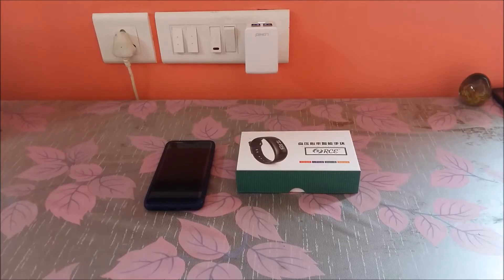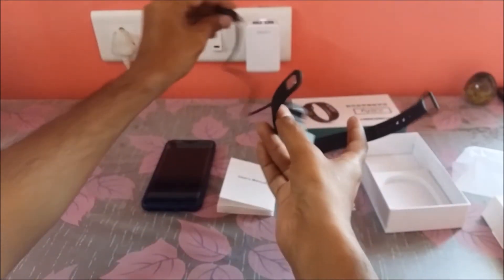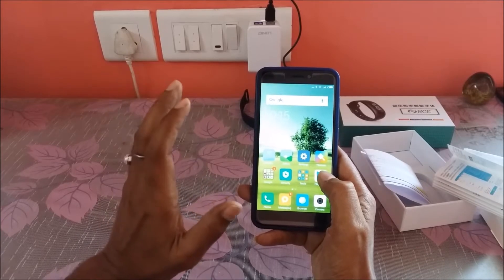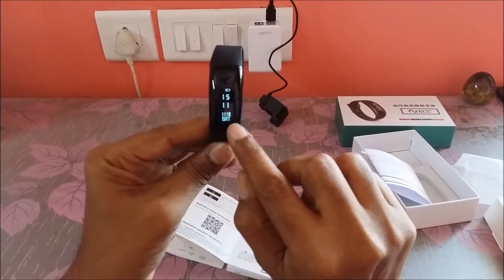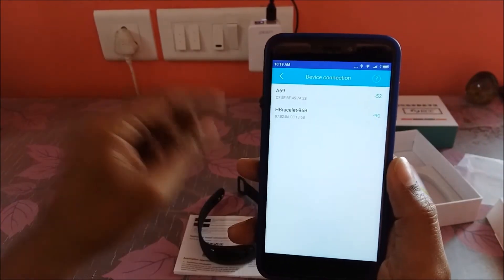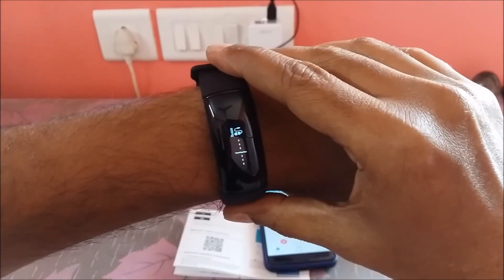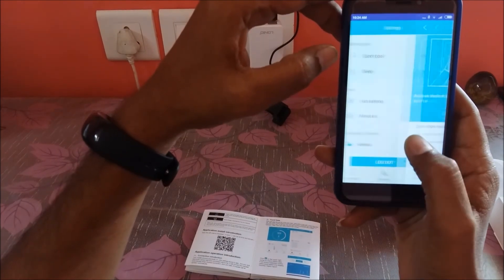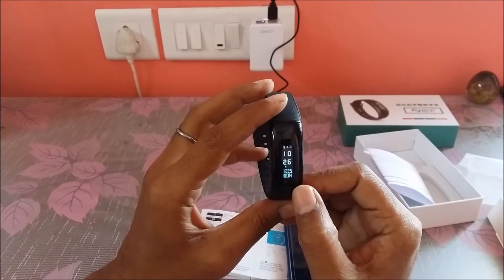RCE - A69 Smart Bracelet Unbox and application installation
RCE - A69 or S69 Smart Bracelet Unbox and application installation